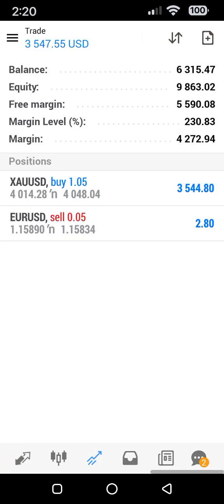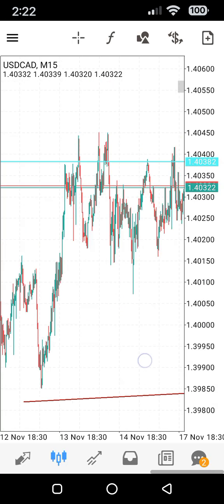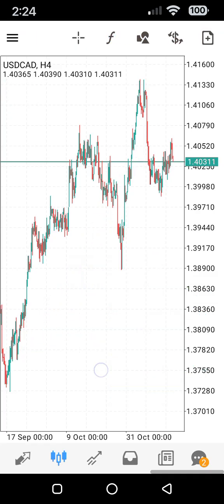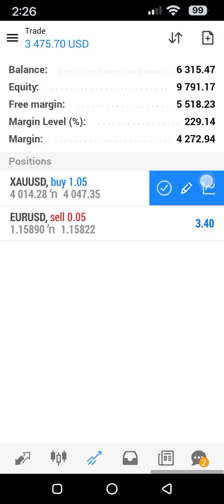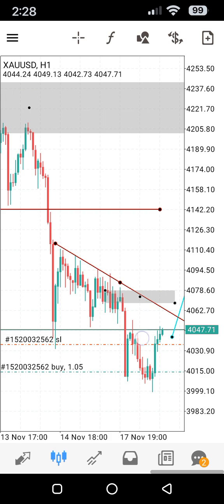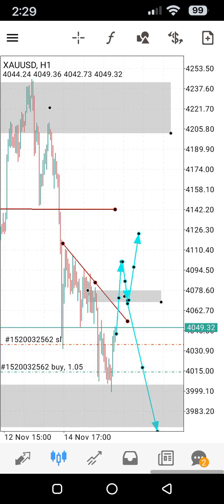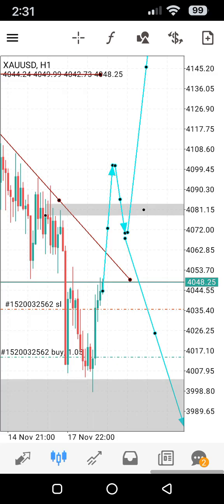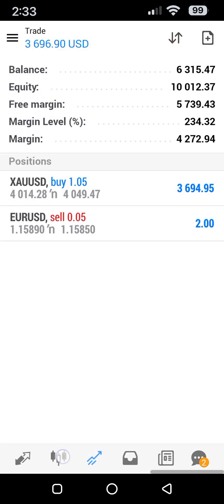Forex simple trendline strategy for small accounts to big amounts fast in 2025